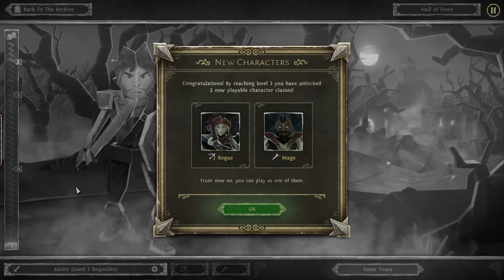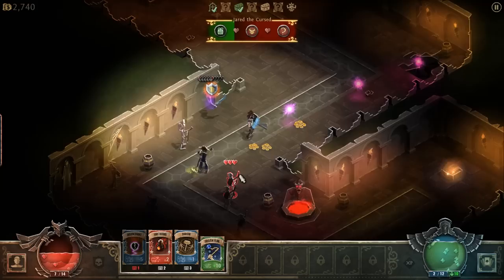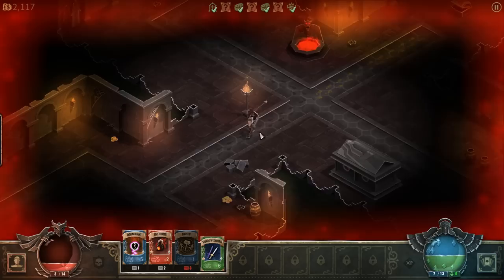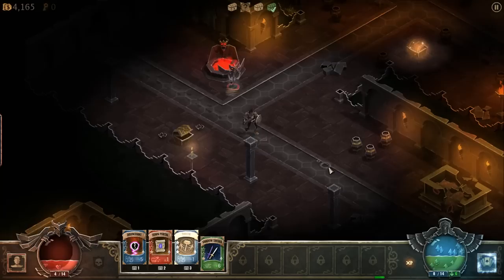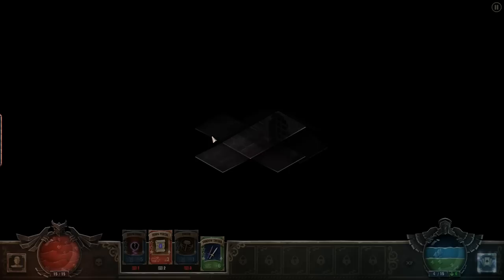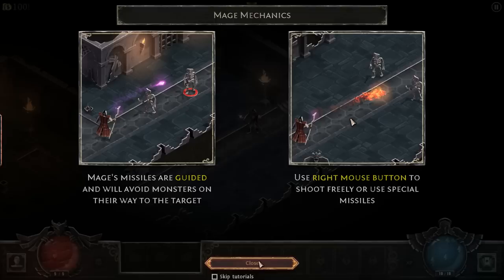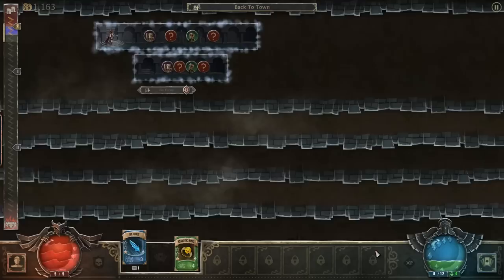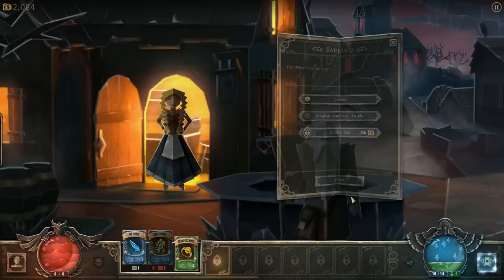Let's Try: Book of Demons! More Combat Gameplay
I try out Book of Demons just ahead of its official launch. This game has some style and charm! 👇🏻 CLICK SHOW MORE TO SEE DOWN BELOW 👇🏻

Book of Demons is a Hack & Slash deckbuilding hybrid in which YOU decide the length of quests. Wield magic cards instead of weapons and slay the armies of darkness in the dungeons below the Old Cathedral. Save the terror-stricken Paperverse from the clutches of the Archdemon himself!

🕹️ About Me 🕹️
I'm kind of a dufus, but I love gaming! I also love making gaming videos! I don't just make gaming videos though, I make a LOT of them and I make them with enthusiasm! I spend a crazy amount of time recording and editing trying to weave together enjoyable stories in all my games. I spend over 40 hours a week recording, editing, streaming and engaging with all of you! If you enjoy my content and want to help me create more, plus have a chance of your name appearing in my series, please considering supporting me

Hitting the 👍 LIKE button! (Encourages Youtube algorithm to promote the video to others)